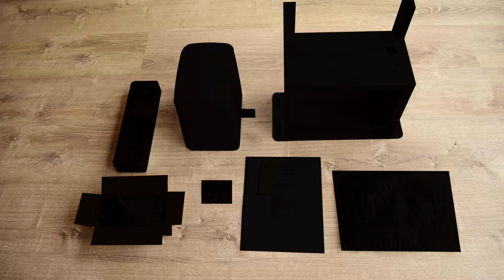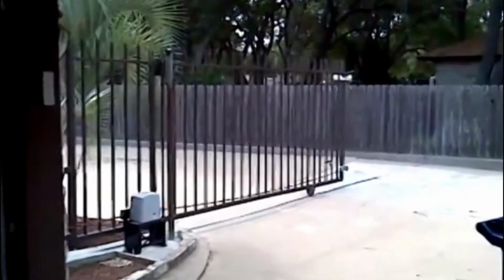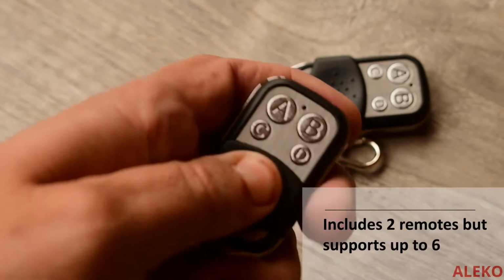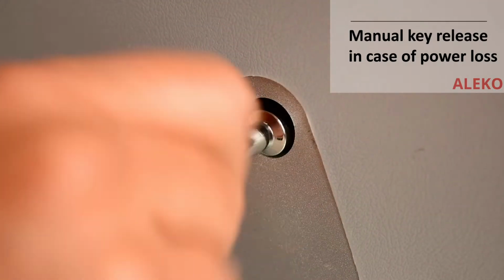ALEKO Sliding Gate Opener AC1500 Basic Kit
PRODUCT DESCRIPTION:
This chain sliding gate opener has a 120V AC (3/4 HP equivalent) motor which provides an exceptional starting torque and continuous operation, making it ideal for most applications. Constructed with an aluminum alloy chassis, it's corrosion resistant and light enough for one person to carry and install. The heavy-duty motor supports gates weighing up to 1500 lbs (700kg) and up to 35 ft in length. The 20 ft gate chain is included. If your gates are more than 20 ft in length then you can purchase an extra chain in " Chains" section).

FEATURES:
Opens gates weighing up to 1500 lbs and up to 35 ft in length
Built in Radio receiver
Supports up to 6 Remotes
Two included User programmable and user erasable remote codes
RF hopping code technology prevents your remote code being accessible to others
Auto-Close Feature
Power Supply: AC 120V
Operating Time: 0 - 44 seconds
For your safety, this model will stop and reverse if is encounters an obstruction on closing and stop when it encounters an obstruction on opening
Manual key release design for emergency purposes
Pedestrian mode
Single Phase Motor